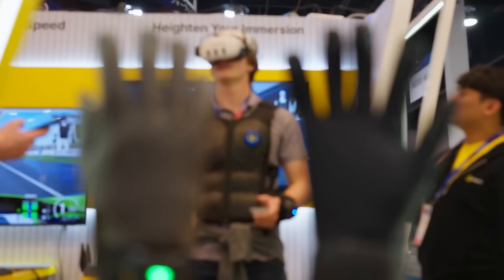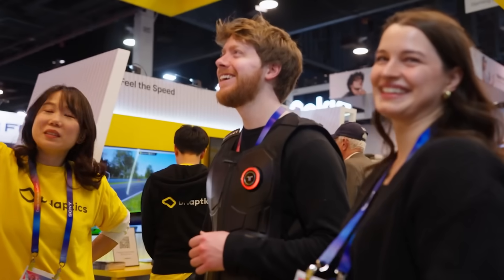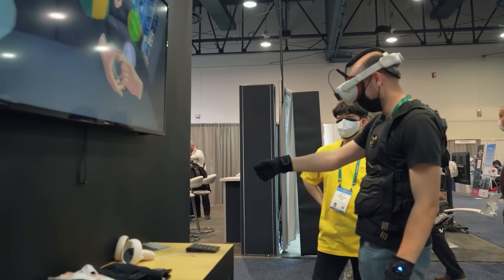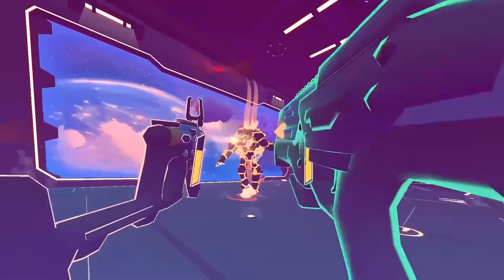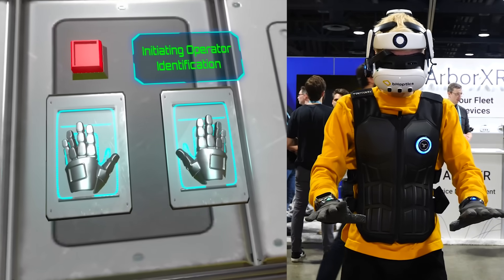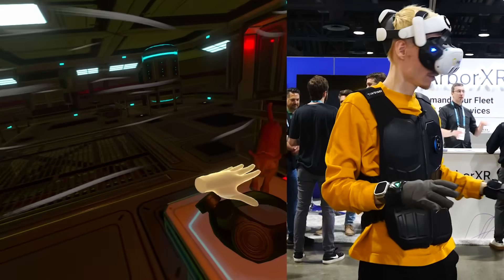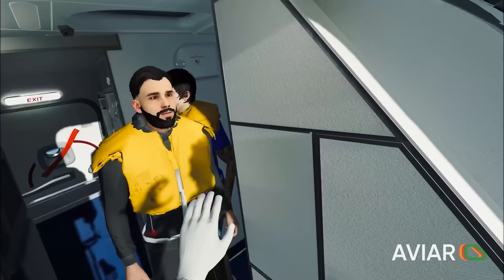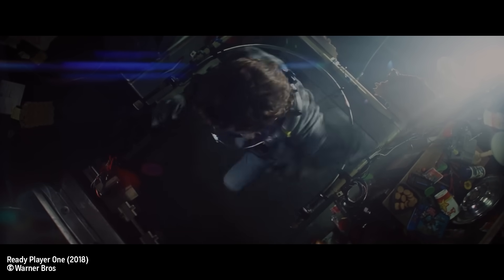These Haptic Gloves Bring Ready Player One to Life on Quest 3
I test the cheap VR Haptic Gloves on Meta Quest 3 from bHaptics, their TactGlove DK2 gave me huge Ready Player One movie vibes while allowing to feel virtual and augmented reality at my fingerstips.  At AWE in Long Beach I had the chance to check this XR tech out alongside the Infinadeck treadmill, freeaim shoes and Capcom's new AR headset.

Timestamps;
0:00 - VR Haptic Gloves are here!
1:12 - Who are bHaptics?
2:04 - How they work
3:05 - What you get
4:06 - The Experience
7:17 - The Future